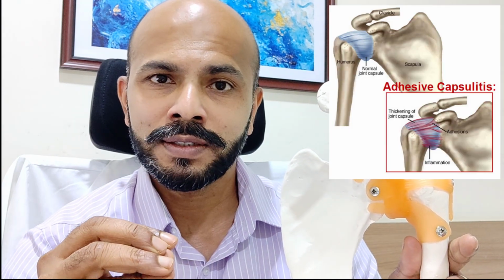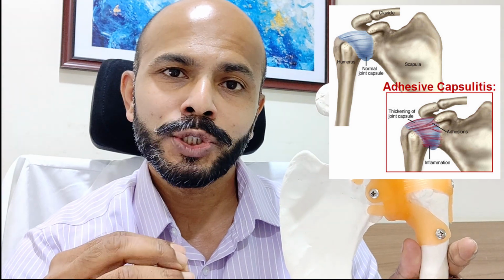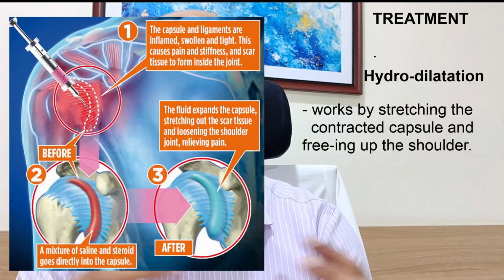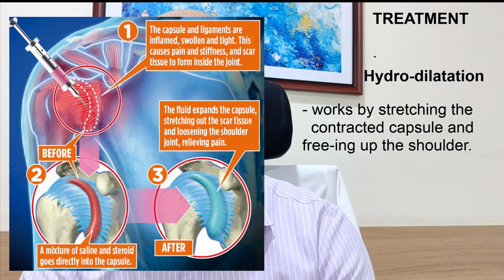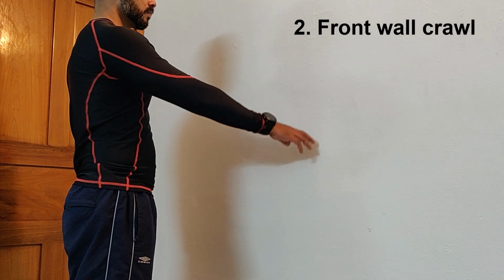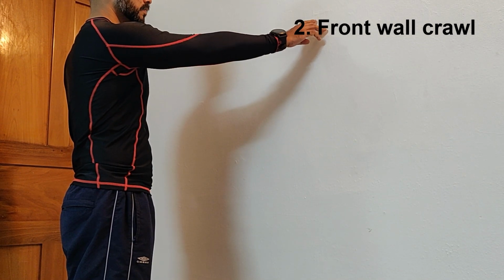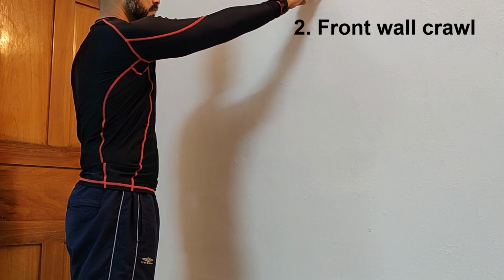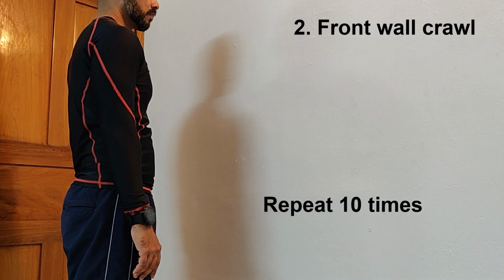Frozen Shoulder | Shoulder pain and stiffness | what and why ?|Home exercises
This video describes a common condition called frozen shoulder or adhesive capsulitis, which affects a lot of people. It causes severe shoulder pain and stiffness. It is most common in diabetic people, but can happen after minor injury to shoulder and in the presence of other medical conditions such as thyroid, cardiac problems and stroke.